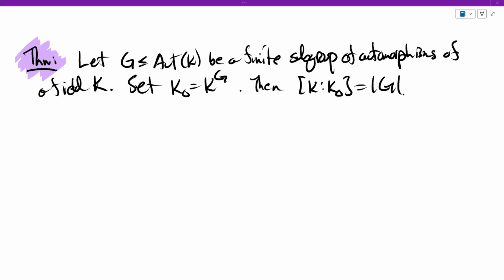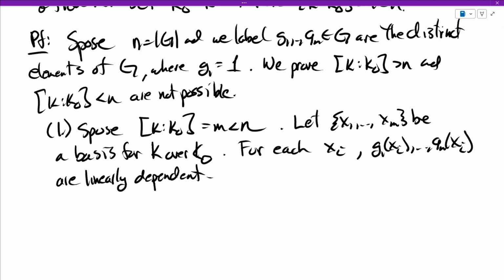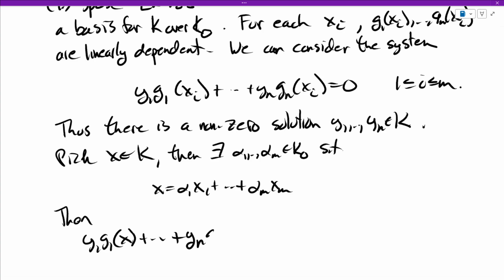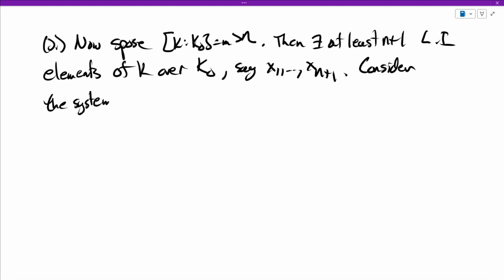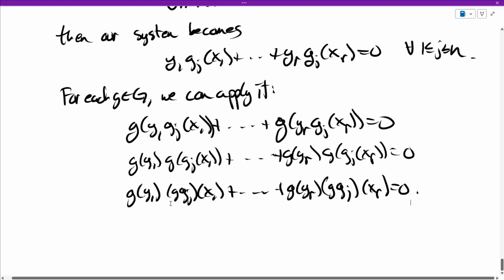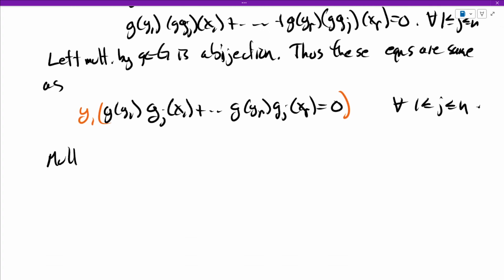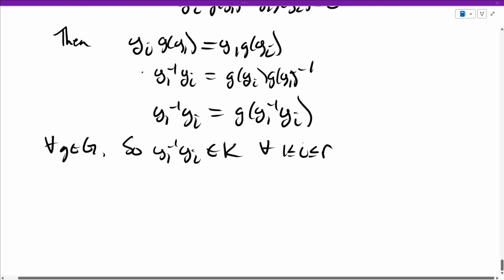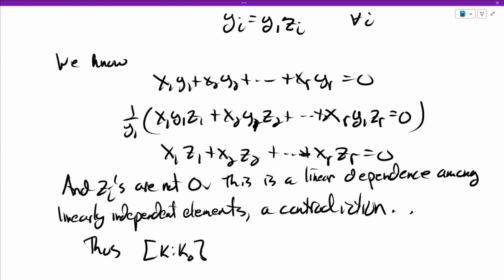Chapter 10, Counting Principles, Degree over Fixed Field is Order of Galois Group